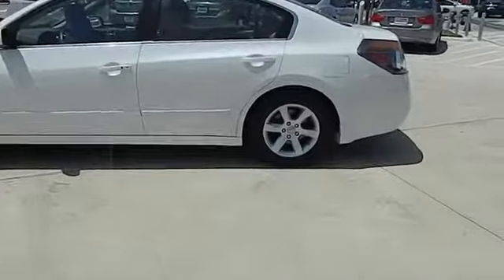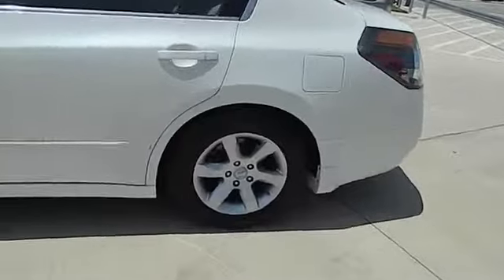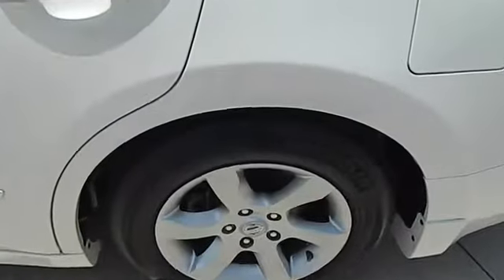2007 Nissan Altima San Antonio, Austin, Houston, New Braunfels, Helotes San Antonio TX I13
2007 Nissan Altima  - Stock#: I13587B - VIN#: 1N4AL21E87N435904

Gunn Nissan
12838 San Predro

This gas-saving Sedan will get you where you need to go... Includes a CARFAX buyback guarantee.. Safety Features Include: Curtain airbags Passenger Airbag...Oh and did you notice that it's generously equipped with: Power locks Power windows Cruise control Multi-function remote - Trunk/hatch/door Tilt and telescopic steering wheel...